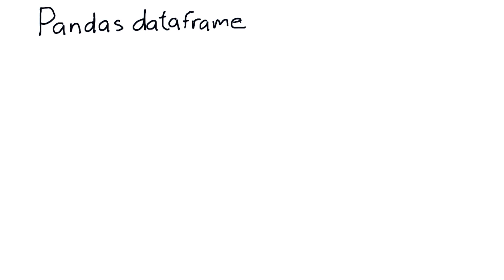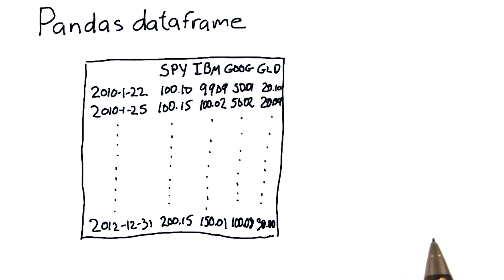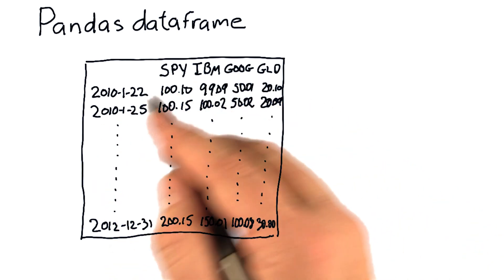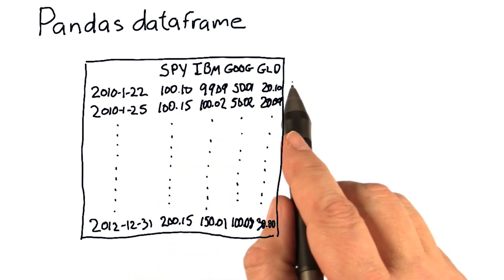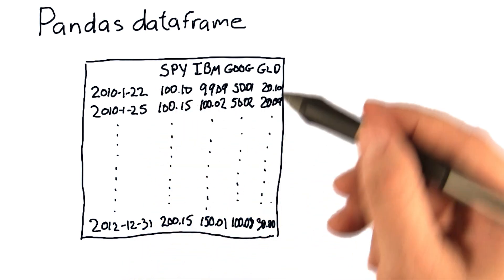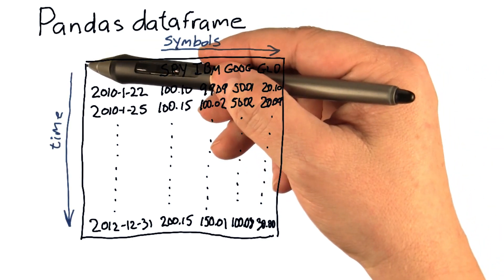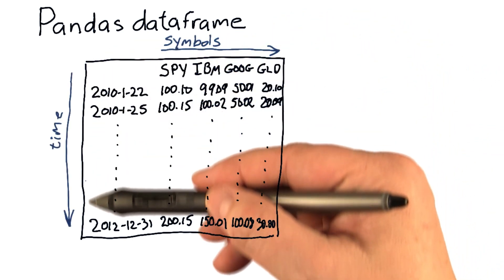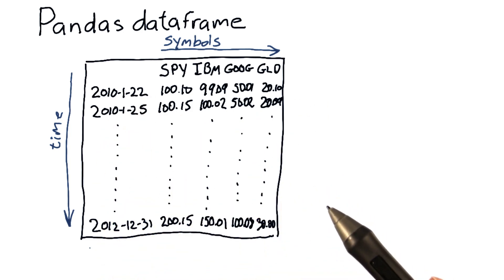Pandas dataframe recap